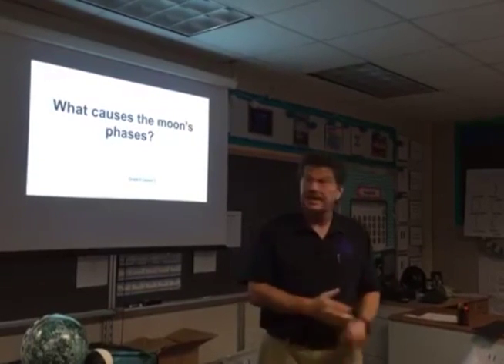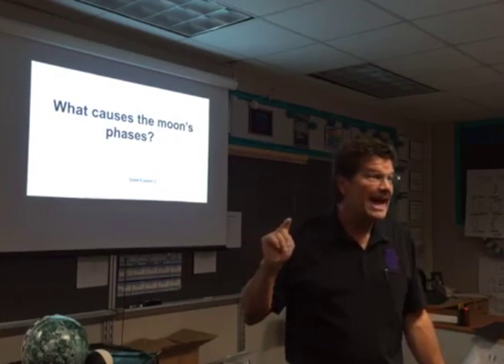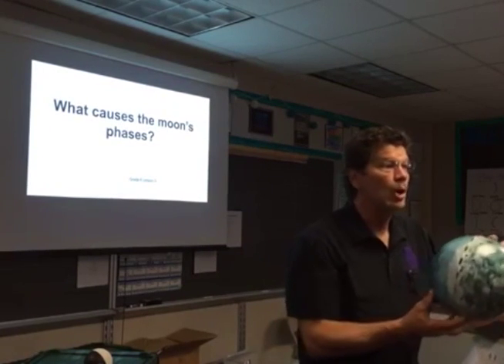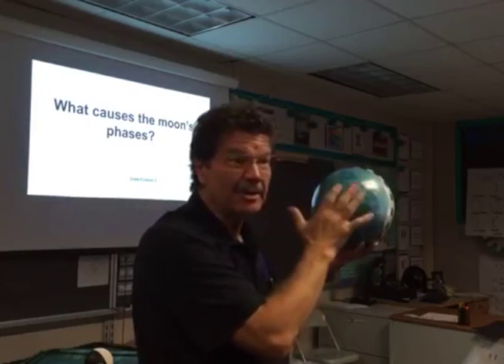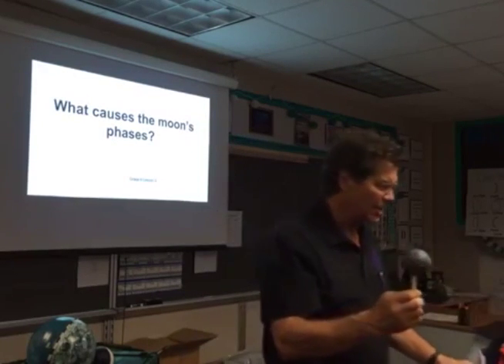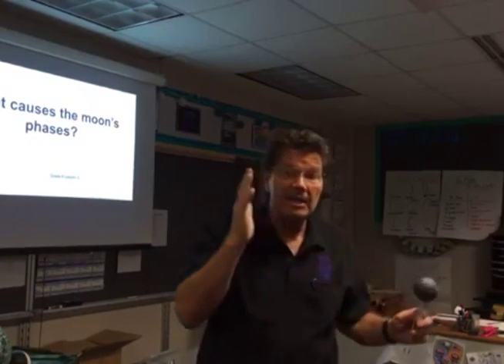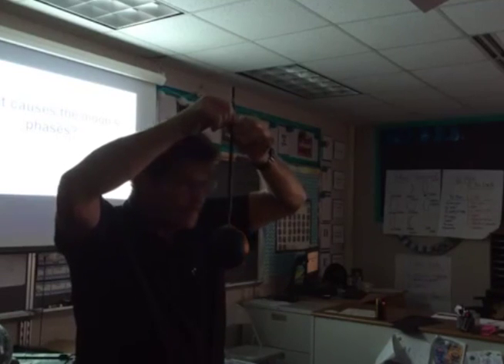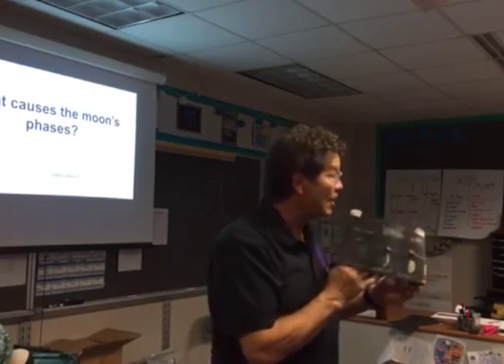What causes the moon's phases? Rick Crosslin Science Gr 6 Lesson 3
Rhoades Elementary, Ms. Box Class
Students created models to understand the 8 phases of the moon.